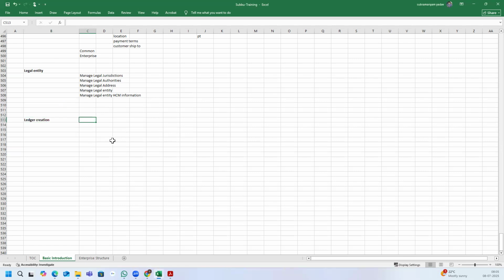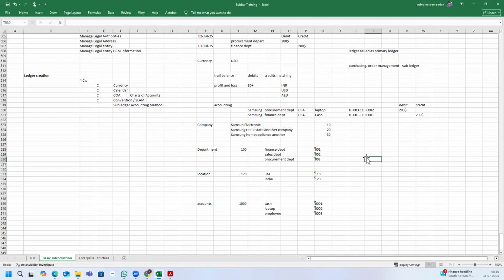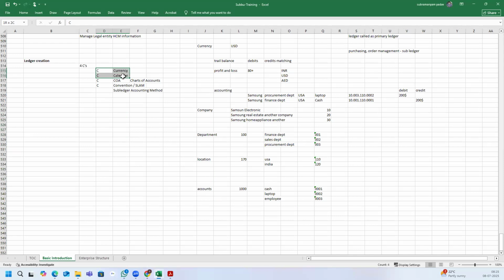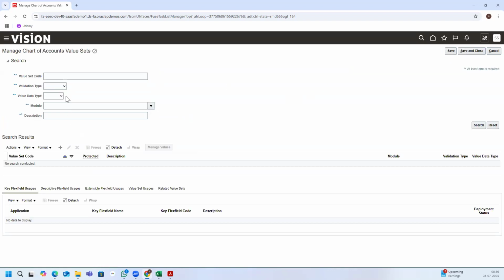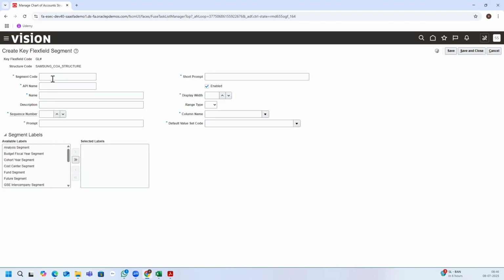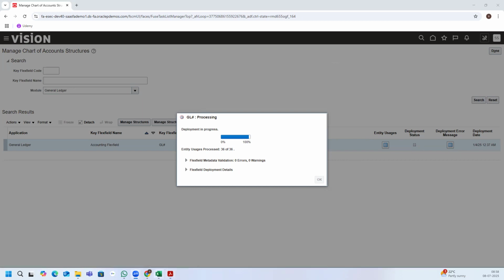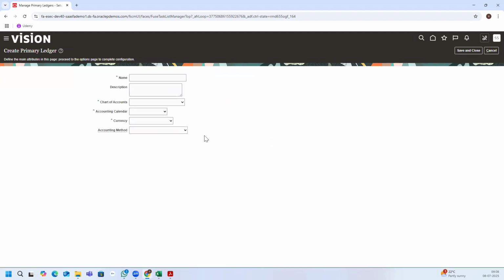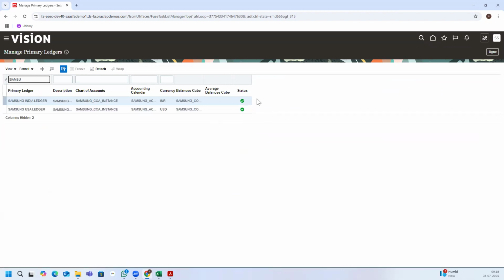Subbu s SCM-ledger